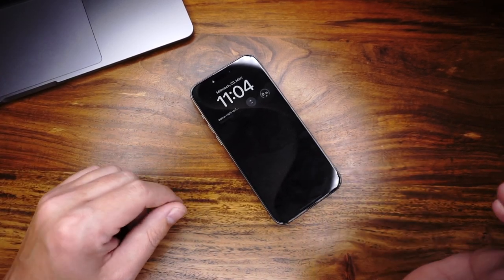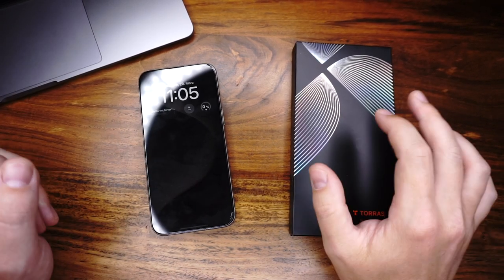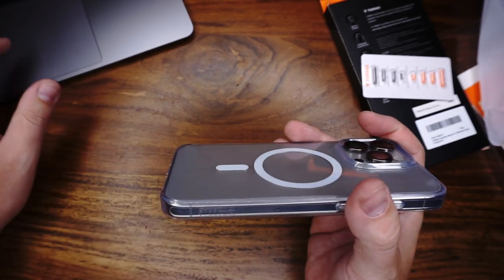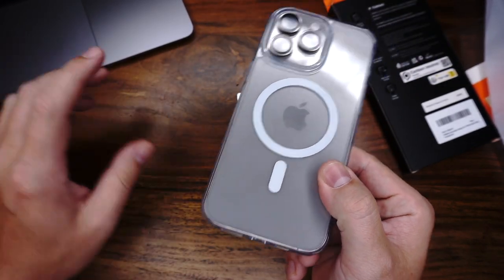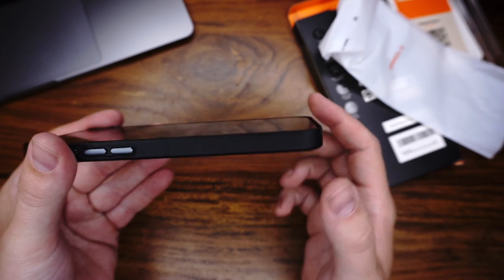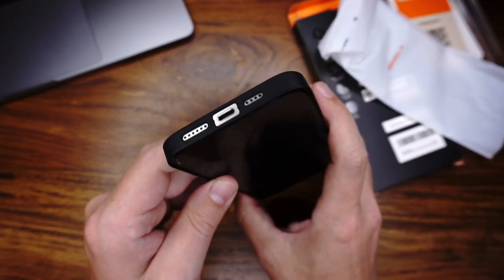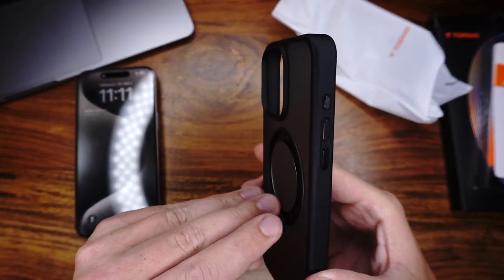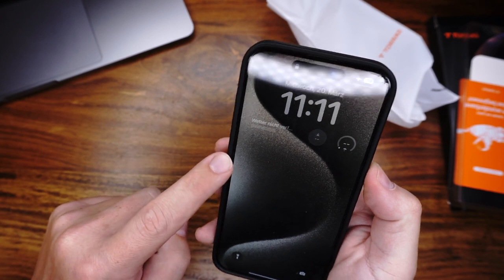Which Is The Best TORRAS Case? Slim | 360 OSTand | Clear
Torras Slim Case on Amazon

Torras 360 OStand Case on Amazon

Torras Clear Case on Amazon

In this video, we have tested three cases from Torras: the Slim Case, the 360 OStand Case, and the Clear Case. Which one of them is the best case? Find out in this video!